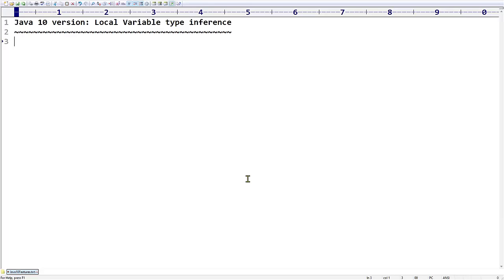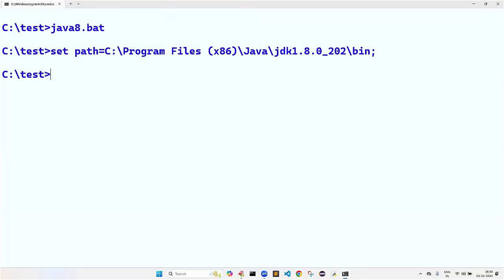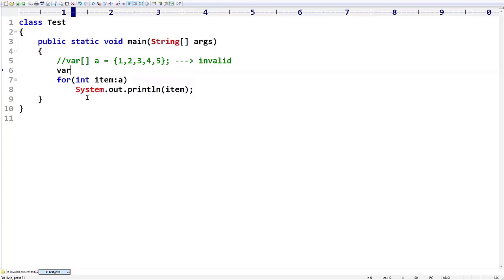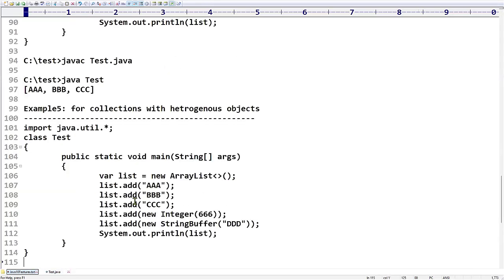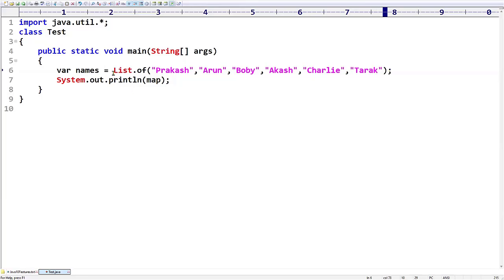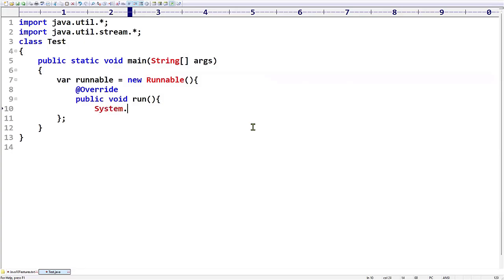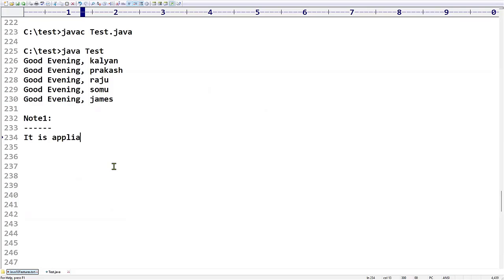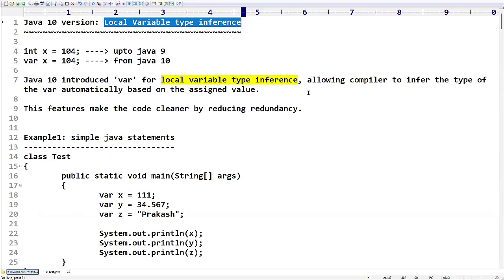Local Variable type inference | Java 10 new features